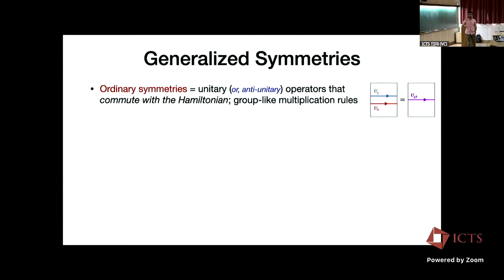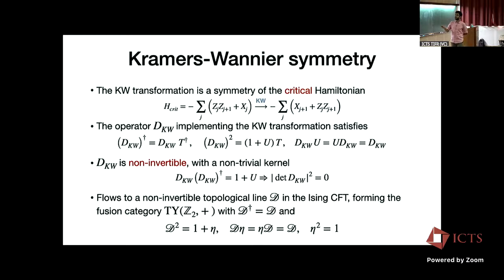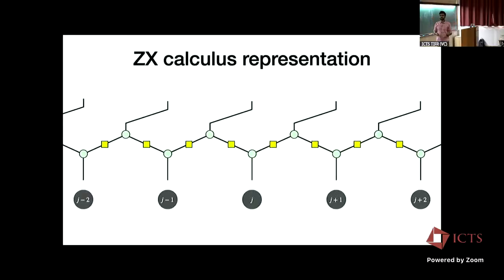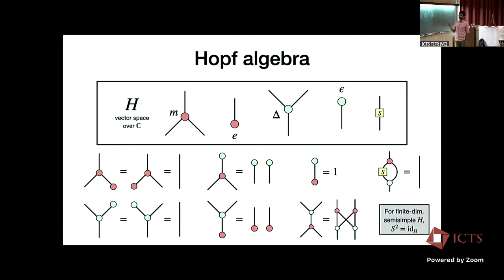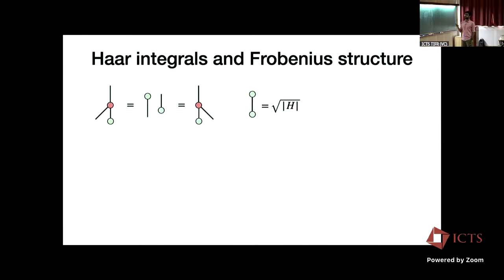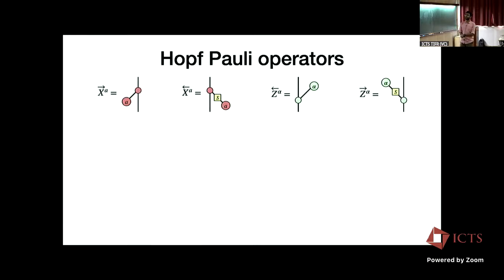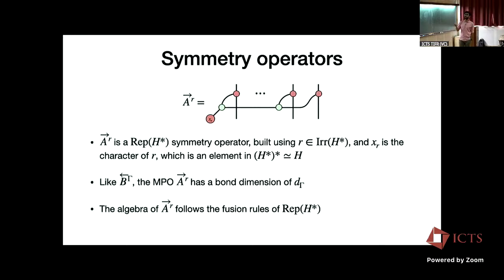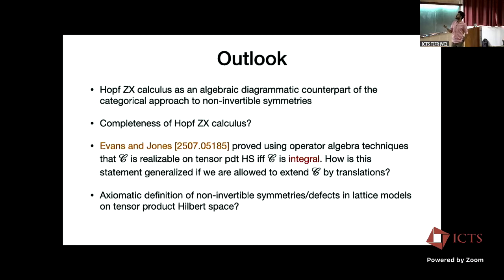Generalized Kramers-Wannier Duality in Hopf Ising Models by Arkya Chatterjee